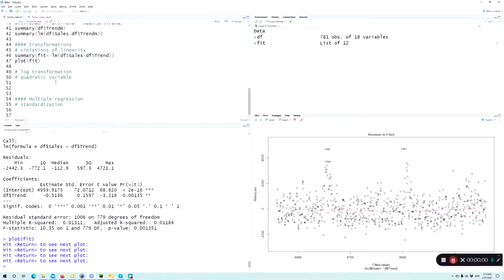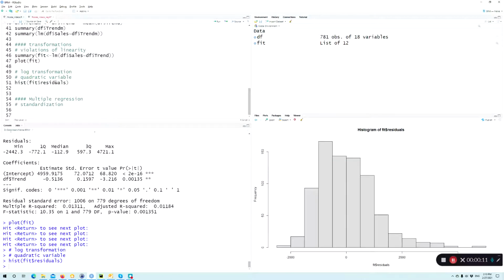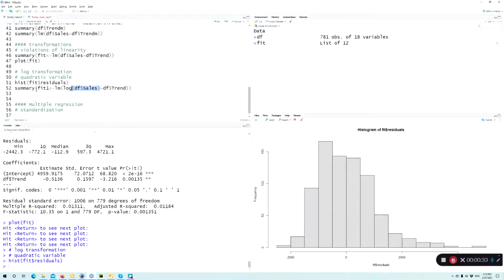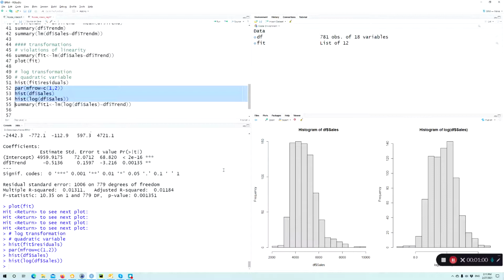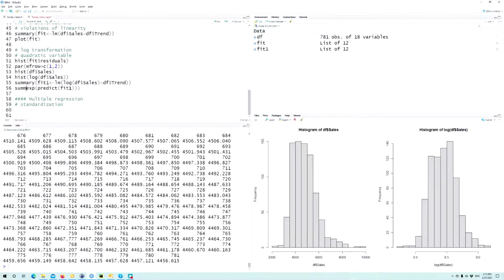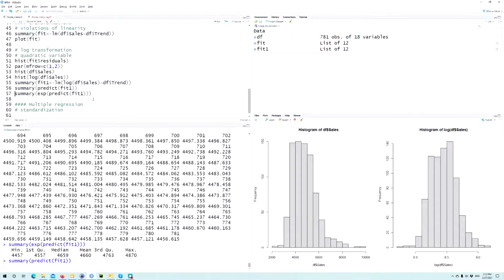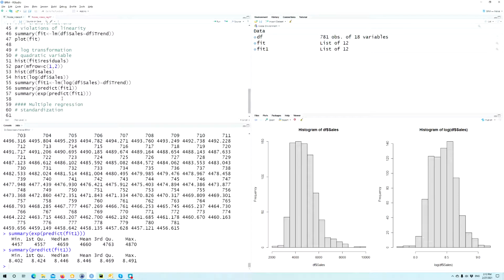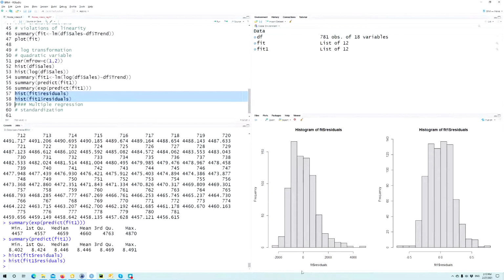R: simple regression log transformation normality